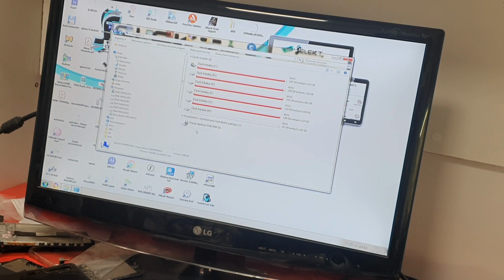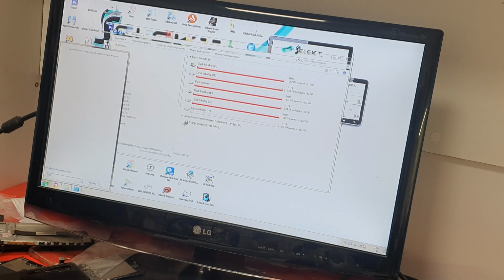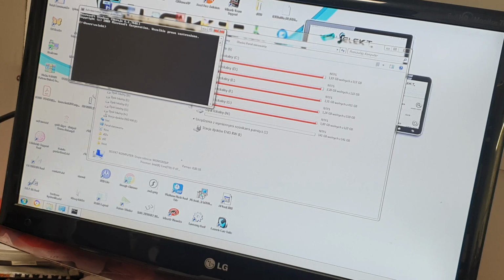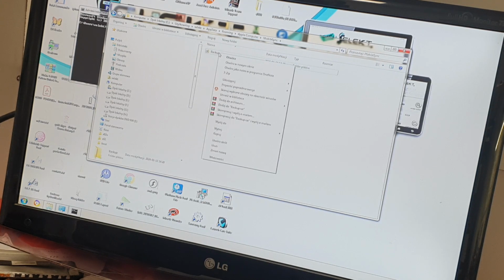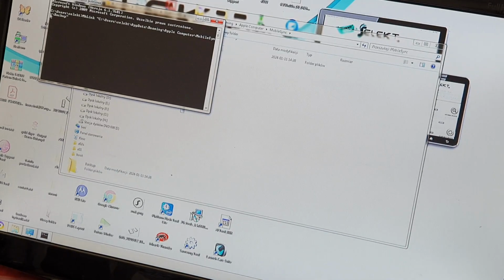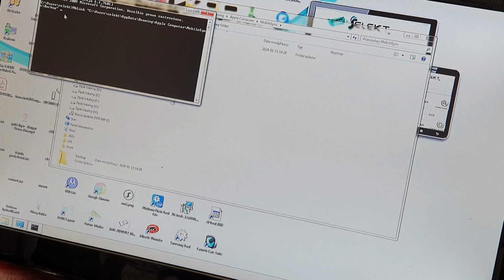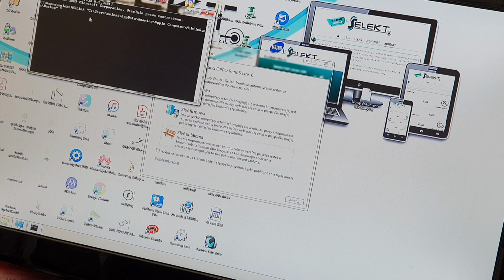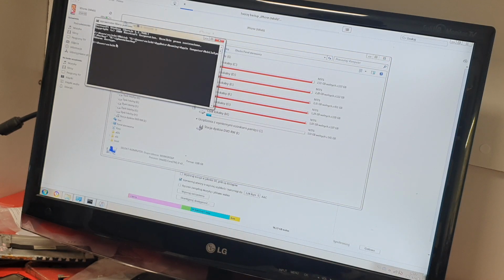How to change backup directory in iTunes? Windows [TUTORIAL]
Use the following command
mklink /d Backup "[desired-new-backup-path]" . Once this command has been entered, press ⏎ Enter and the change will be complete. After restarting Windows, iTunes will store its backups in the new location.